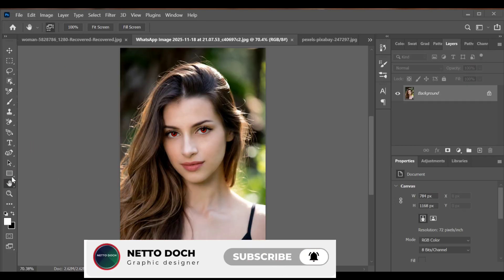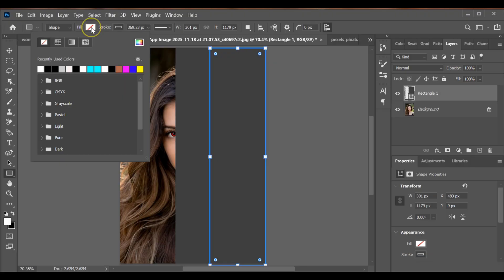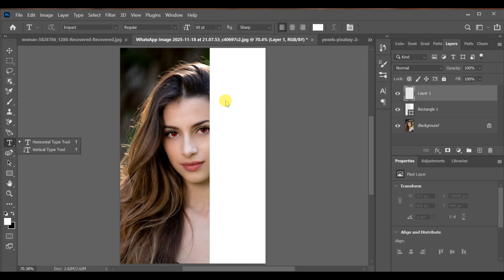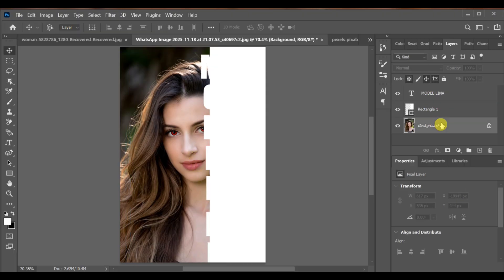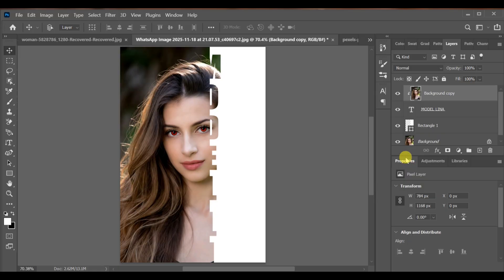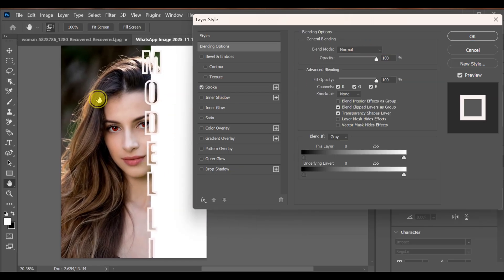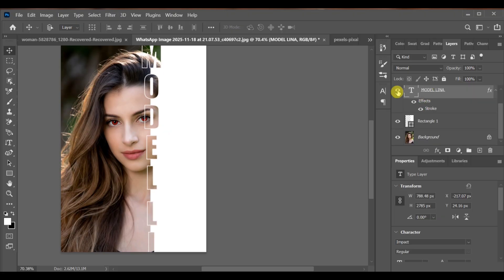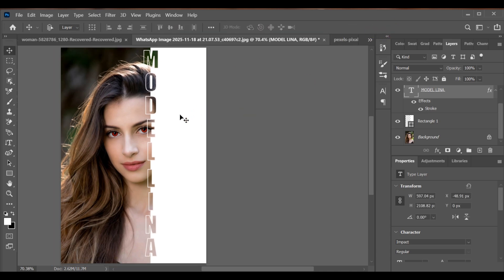PS Tutorial HDR 4K | Efecto Retrato con Texto | Photoshop Editing | CC + BP Drop A380F Netto DochYT